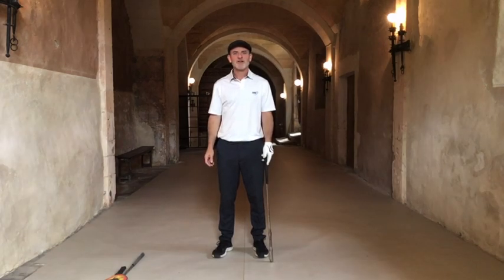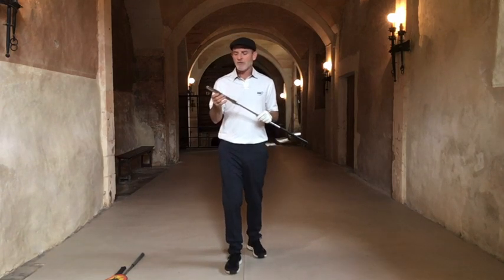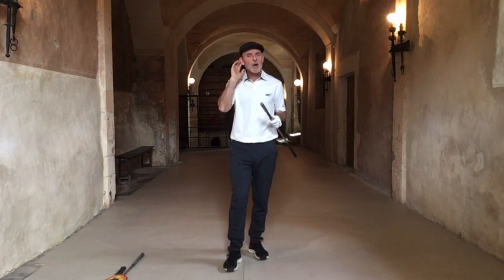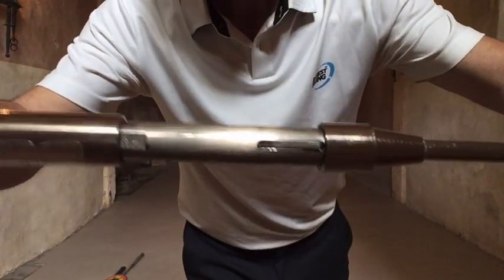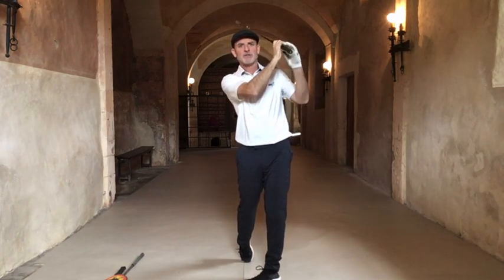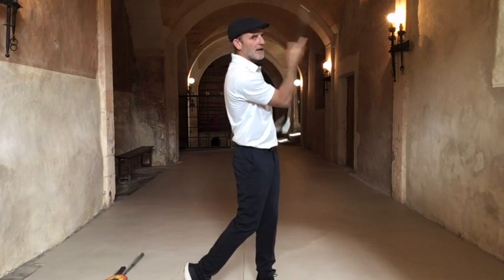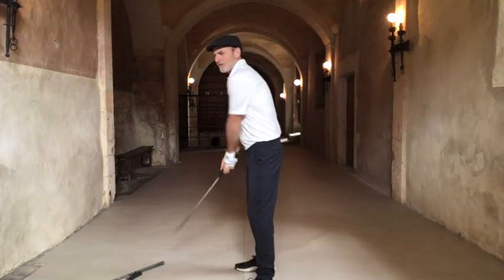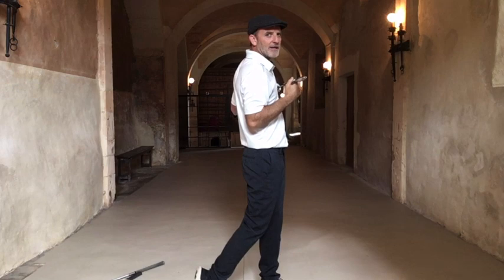Easiest Way to Produce Greater Clubhead Speed With Less Effort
In this video Seán sets out to demonstrate and prove how the Easiest Swing method is more effective and practical for the average golfer and more especially, the senior golfer. Watch the video to find out how Seán uses the Easiest Swing method to create effortless swing speed and power through the impact zone.